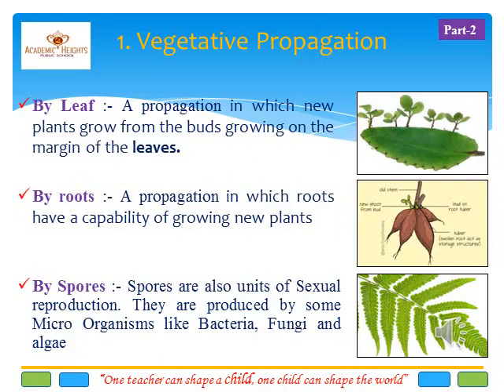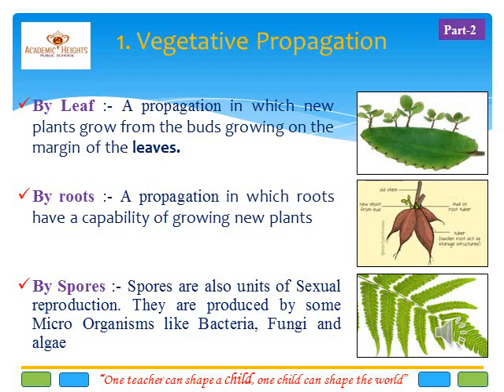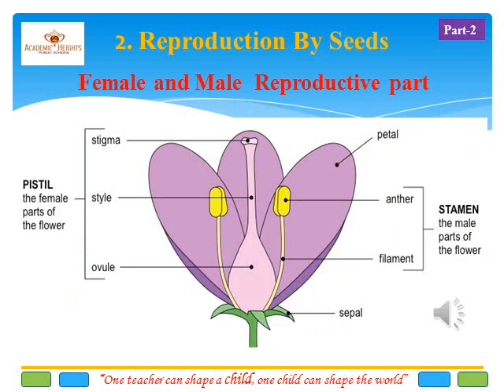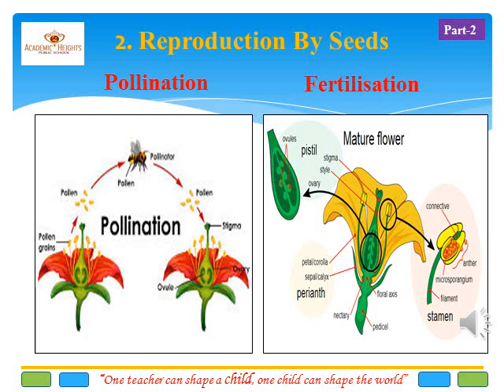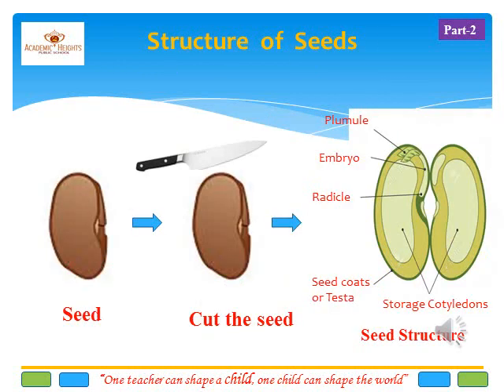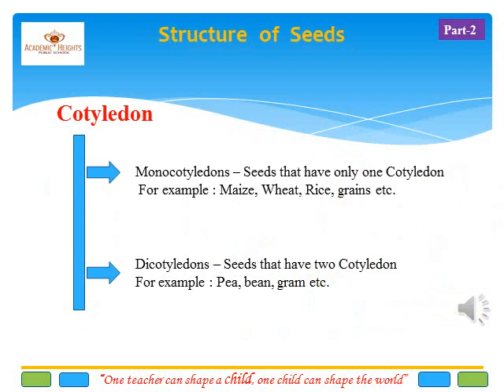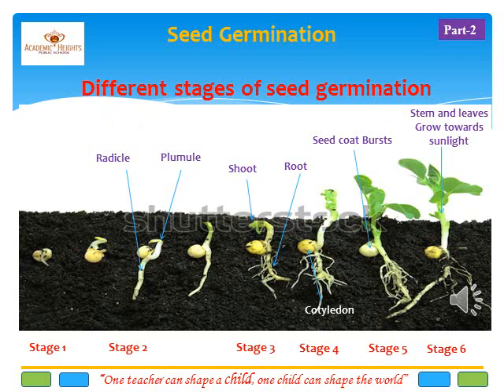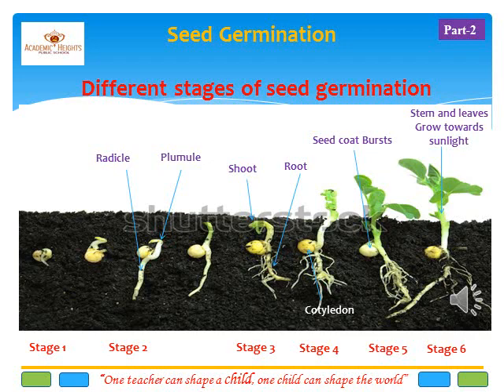AHPS Science Lesson:1 Part 2 Reproduction in plants